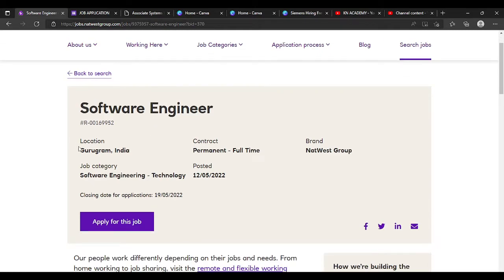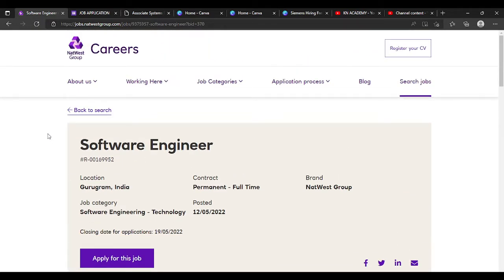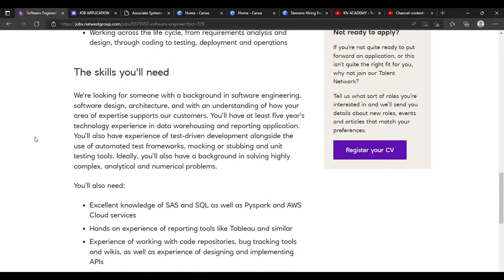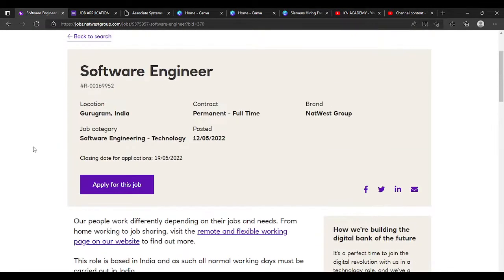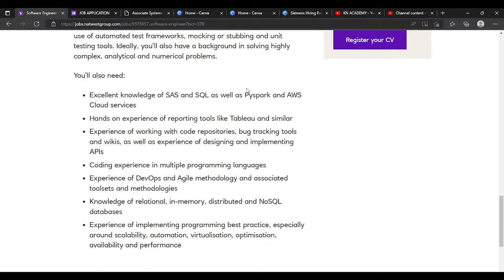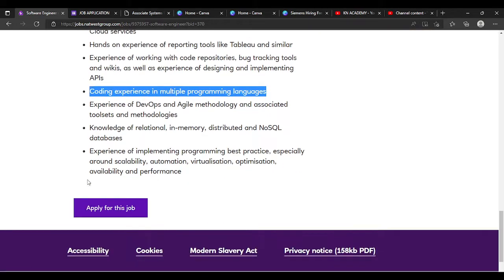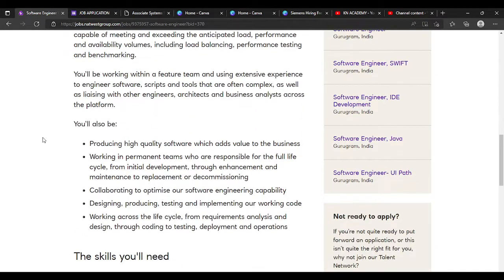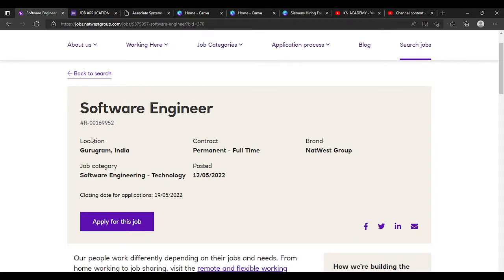Latest Software Engineer Off Campus Hiring Drive 2022 | NatWest | Fresher | Apply | Latest Jobs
In this video I have discussed about campus hiring of companies. 2020/2021/2022 batch Passouts. 🔥

Hiring alert 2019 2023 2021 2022 batch
off campus drive, campus drive 2022
deloitte off campus drive 2021

TCS hiring Off campus drive
tcs hiring, jobs in noida, jobs in gurgaon
jobs freshers
fresher hiring
freshers hiring
Hiring freshers
STEP internship
product company
summer internship
off campus
new off campus opportunprivate job notification 2021